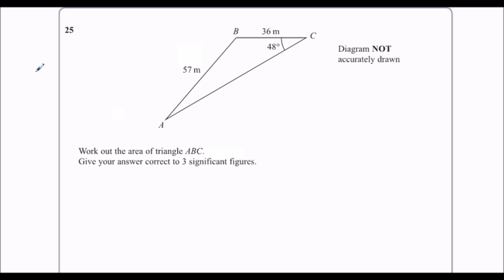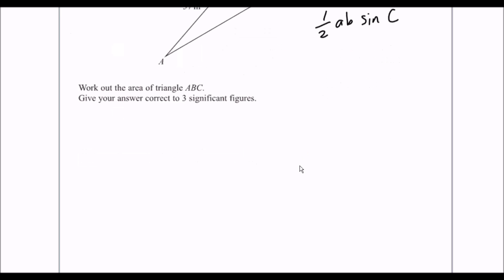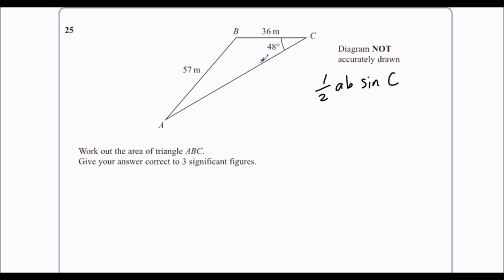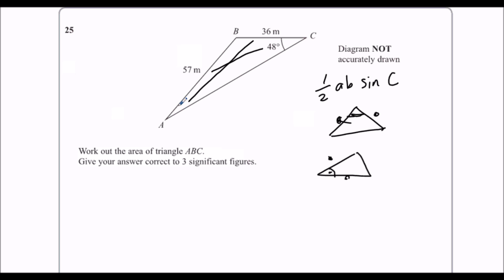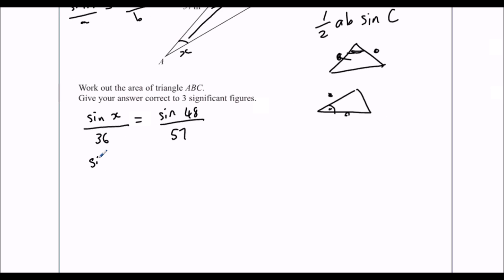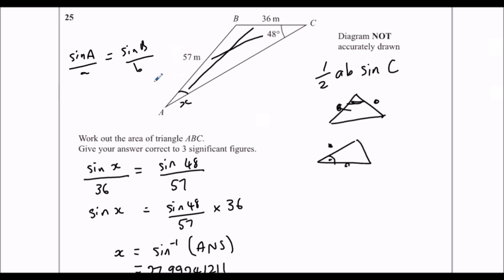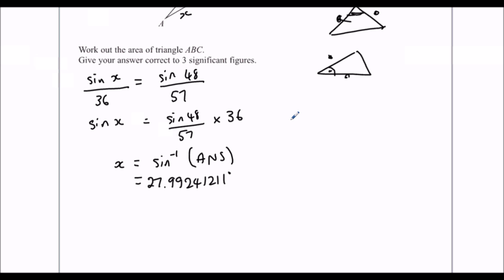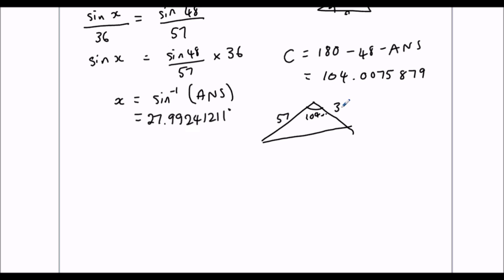June 2016 Predicted Paper Question 25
Sine Rule
Area of any triangle